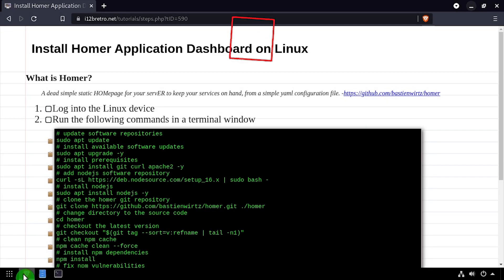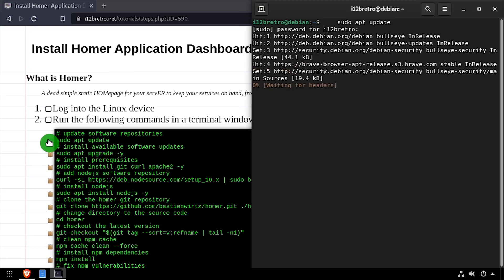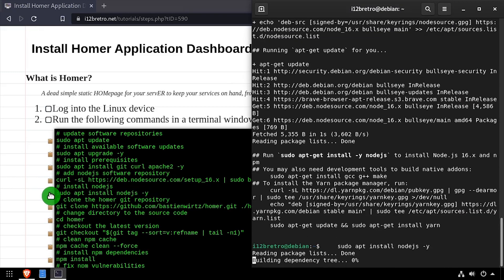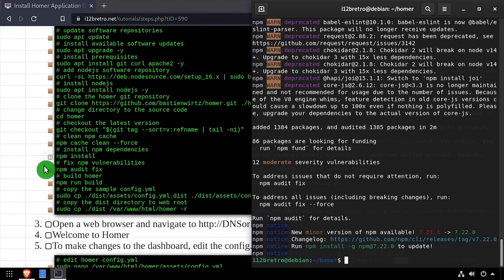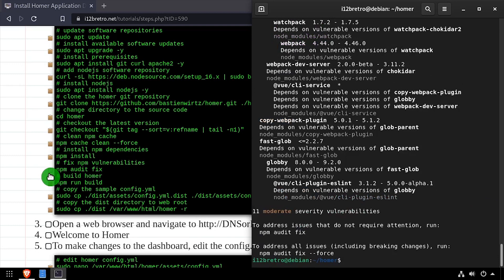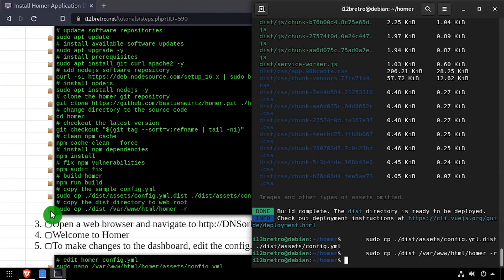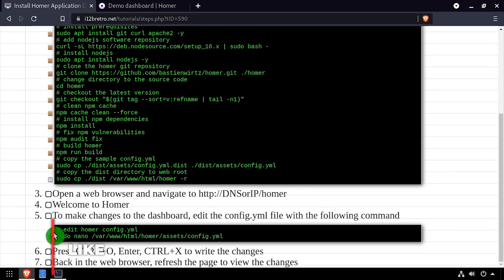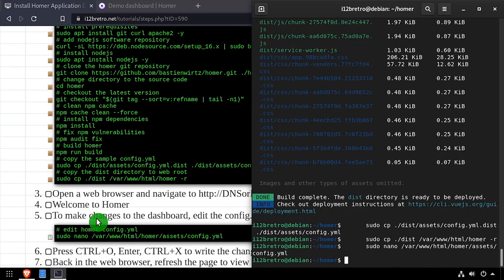Install Homer Application Dashboard on Linux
What is Homer?
A dead simple static HOMepage for your servER to keep your services on hand, from a simple yaml configuration file.

   01. Log into the Linux device
   02. Run the following commands in a terminal window
         # install prerequisites
         sudo apt install git curl apache2 -y
         # add nodejs software repository
         # install nodejs
         sudo apt install nodejs -y
         # clone the homer git repository
         # change directory to the source code
         cd homer
         # checkout the latest version
         git checkout "$(git tag --sort=v:refname | tail -n1)"
         # clean npm cache
         npm cache clean --force
         # install npm dependencies
         npm install
         # fix npm vulnerabilities
         npm audit fix
         # build homer
         npm run build
         # copy the sample config.yml
         sudo cp ./dist/assets/config.yml.dist ./dist/assets/config.yml
         # copy the dist directory to web root
         sudo cp ./dist /var/www/html/homer -r
03.
   04. Welcome to Homer
   05. To make changes to the dashboard, edit the config.yml file with the following command
         # edit homer config.yml
         sudo nano /var/www/html/homer/assets/config.yml
   06. Press CTRL+O, Enter, CTRL+X to write the changes
   07. Back in the web browser, refresh the page to view the changes